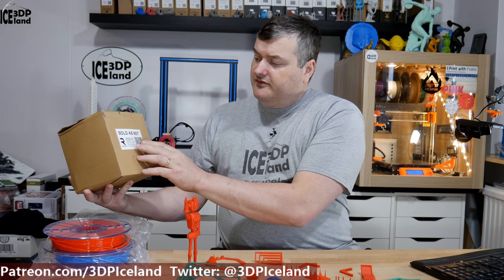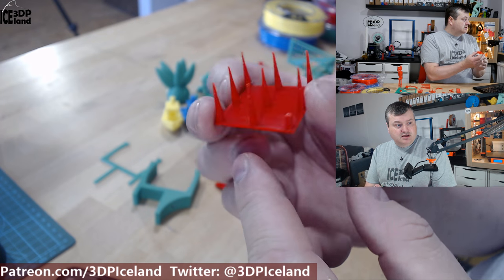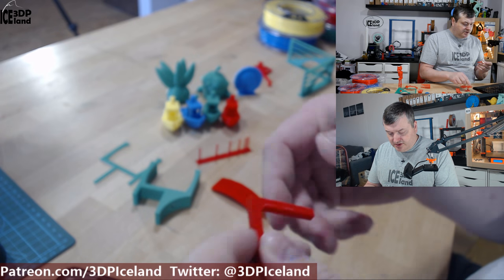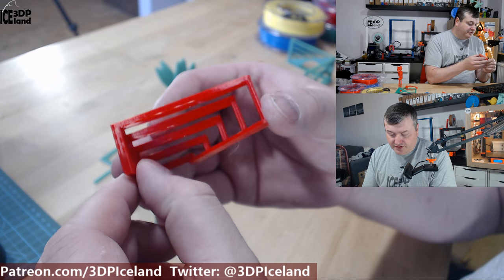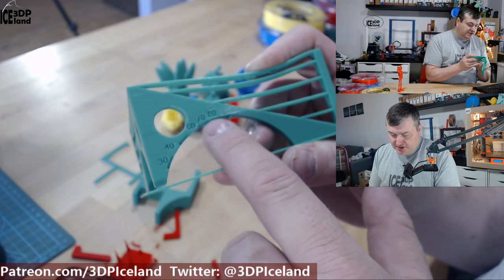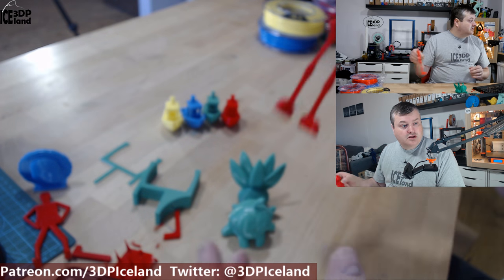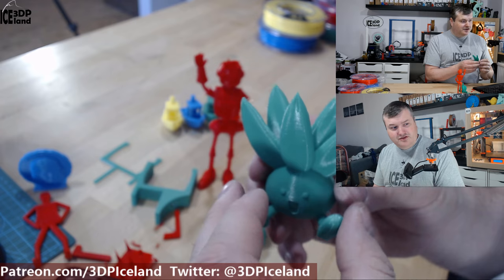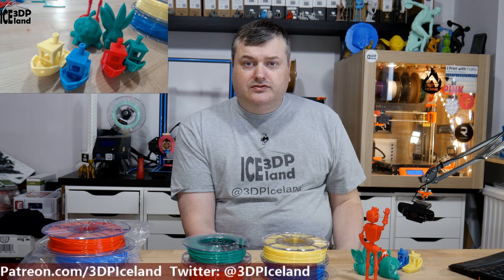Repkord PLA Review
In this video I review a PLA filament from Repkord